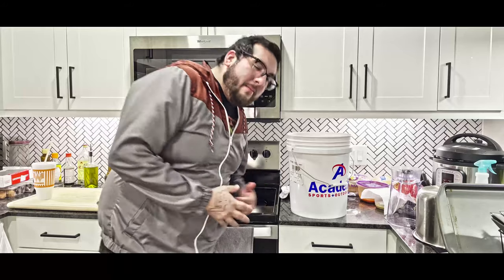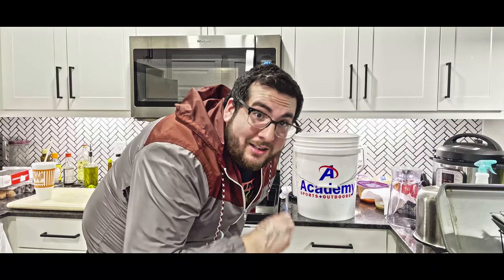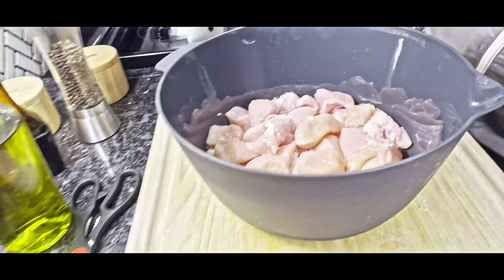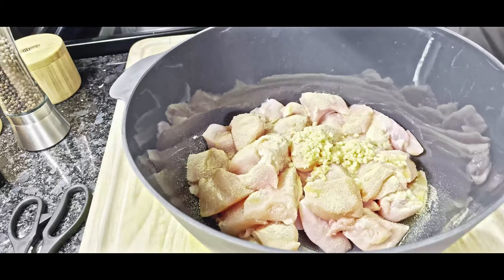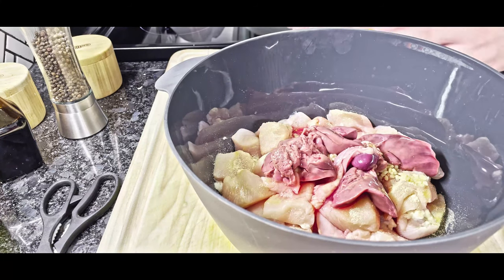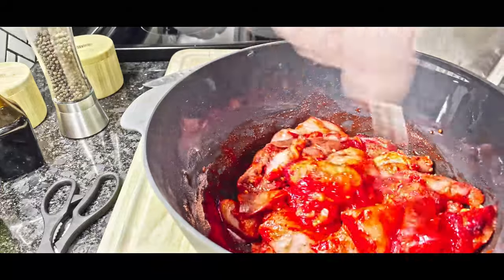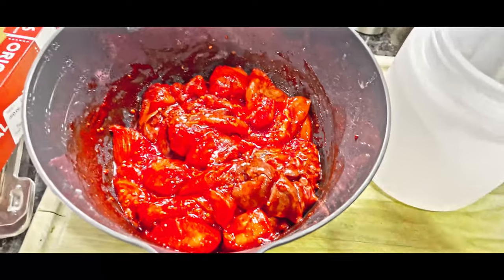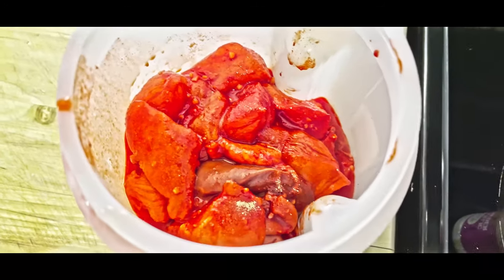Best Catfish Bait EVER! 2.0 !!! **NEW AND IMPROVED**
This is a recipe video for the best bait you can ever use for catfishing! BUT ITS THE NEW AND IMPROVED VERSION! YOU'LL BE CATCHIN SO MANY CATFISH YOU WONT KNOW WHAT TO DO WITH EM ALL!!

don't believe me?! TRY IT OUT FOR YOURSELF! ITS EASY AND CHEAP!

Here is a video of me using the bait myself...granted it was at a pond and i think a catfish mommy had some babies.. ;)

Edited on Davinci Resolve Pro